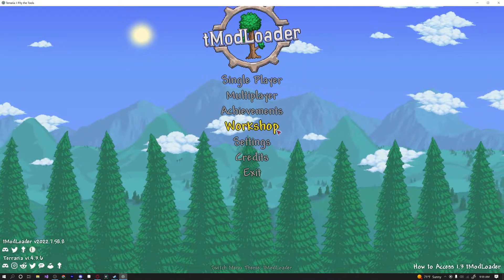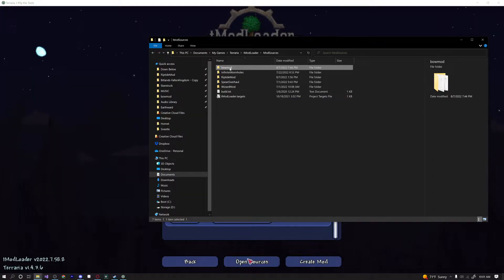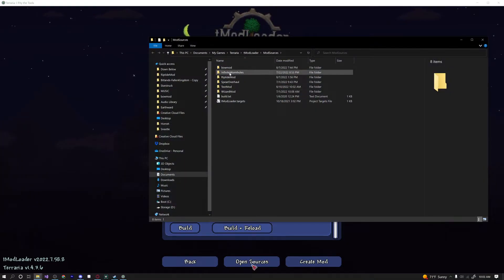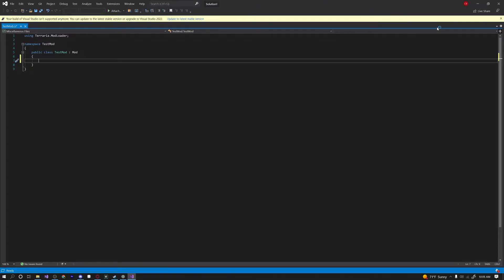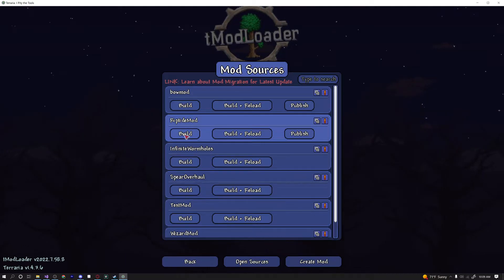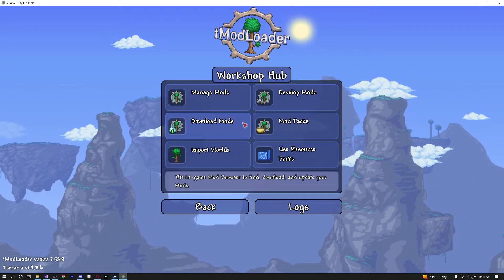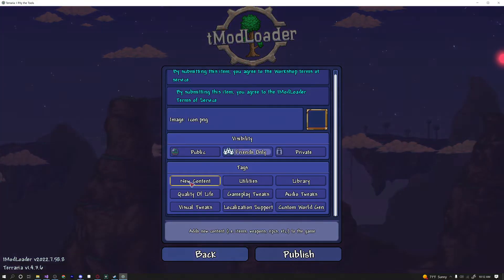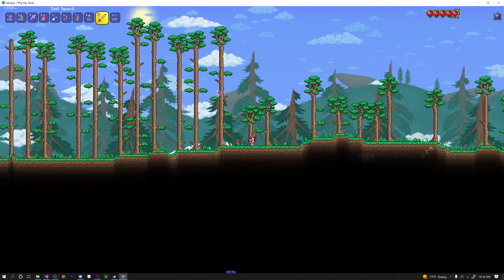How to Make a Mod - Terraria Modding Tutorial (1.4)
Coding 0:00-23:40
Final Result 23:40-26:42